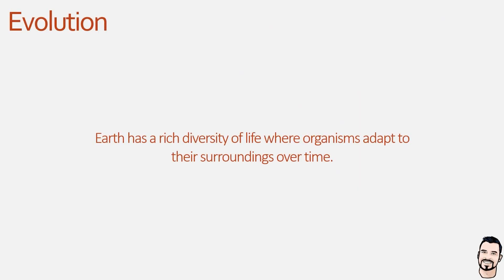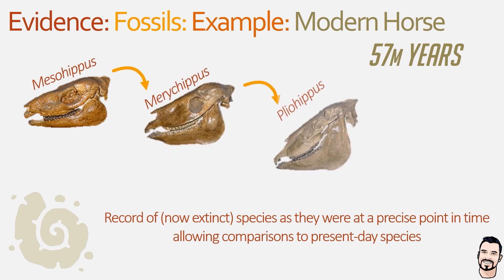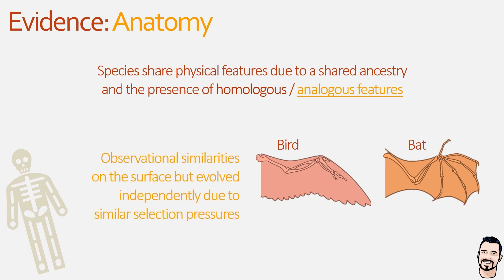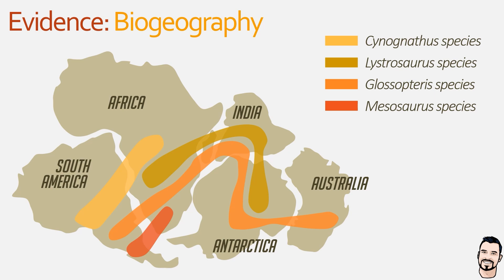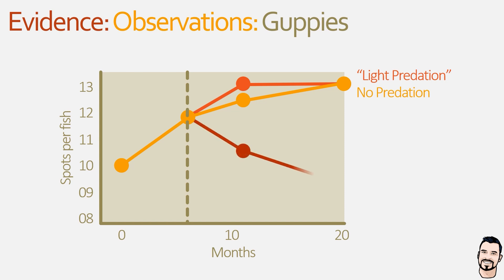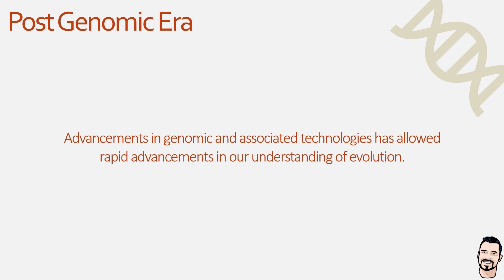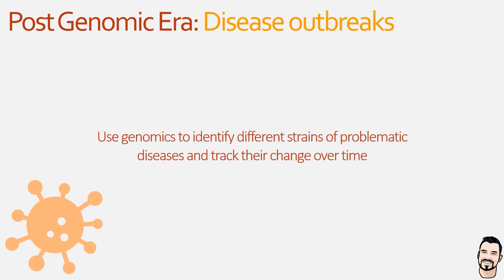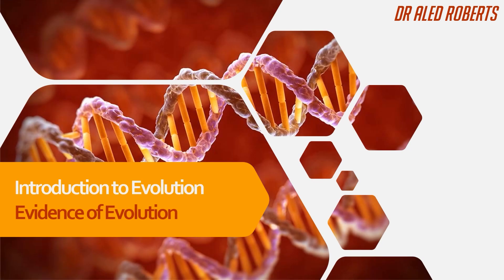Evidence of Evolution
In this video we explore the evidence supporting evolution, the process that explains how diverse life forms have adapted and changed over millions of years. We'll explore five key areas that provide compelling evidence for evolution. First, we delve into fossils, nature's own time capsules, revealing the ancient forms of life and showing a timeline of how species have transformed. Next, we examine anatomy, where similarities in the body structures of different species hint at common ancestry. We then journey through biogeography, understanding how the geographical distribution of species tells a story of migration and change. Observations of animal behaviours and physical changes in response to environmental shifts provide real-time examples of evolutionary processes. Finally, we unlock the secrets of genetics, where DNA analysis confirms relationships between species and shows how genetic variations are the driving force behind evolution.